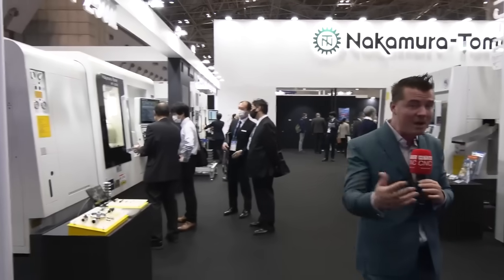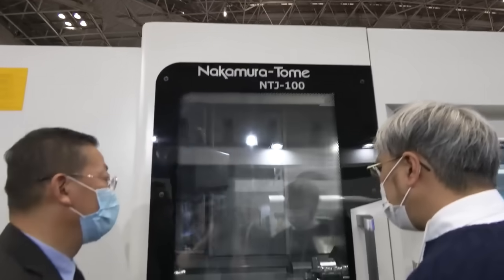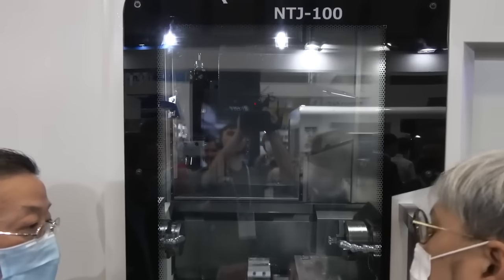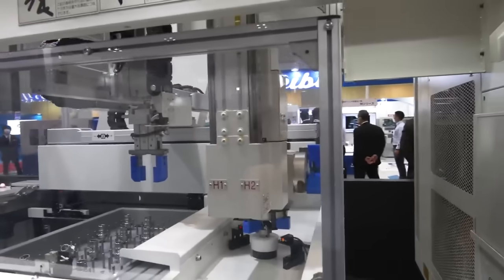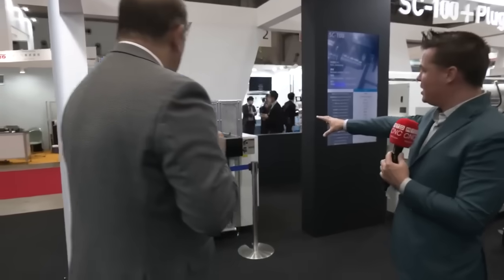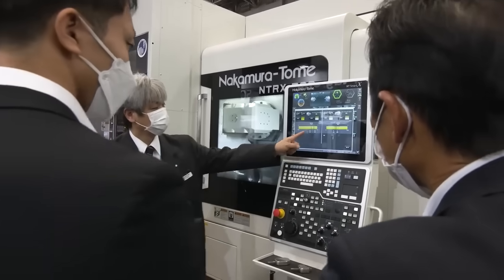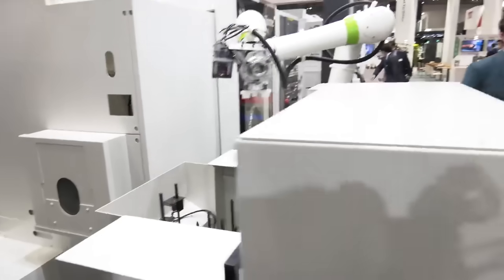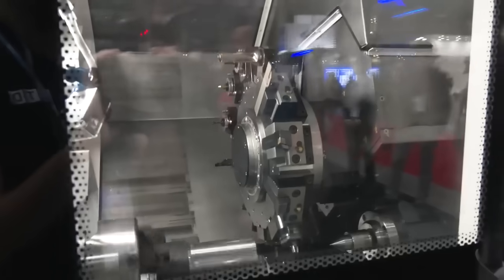Ultimate flexibility with Nakamura Tome machines on display at JIMTOF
In this video, we showcase the ultimate flexibility offered by Nakamura Tome’s machines on display at JIMTOF. Known for their precision and versatility, Nakamura Tome’s latest innovations are designed to tackle a wide range of complex machining tasks with ease. Watch as we explore the advanced features and multi-tasking capabilities of their machines, which allow manufacturers to optimize production, improve efficiency, and handle a variety of materials and part geometries. See firsthand how Nakamura Tome is setting new standards for flexibility and performance in the world of machining at one of the industry’s most renowned trade shows.